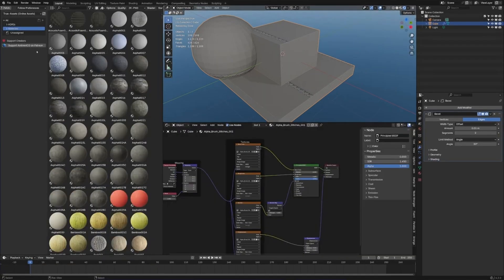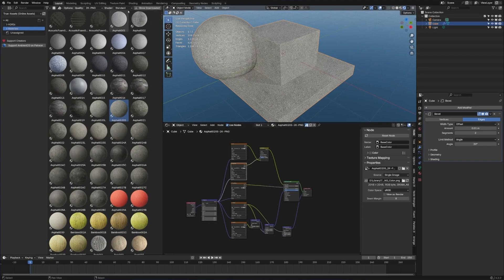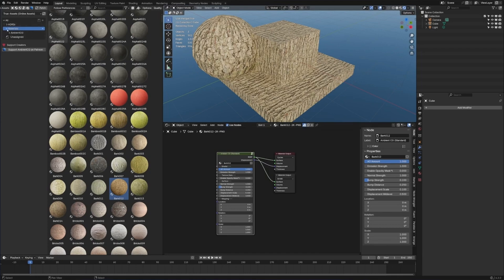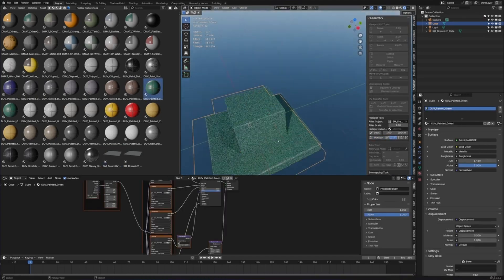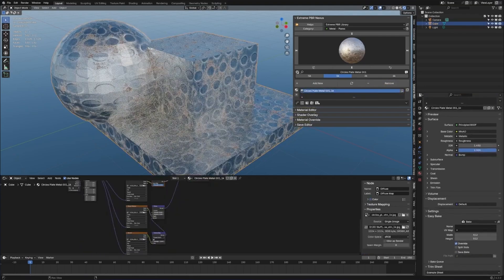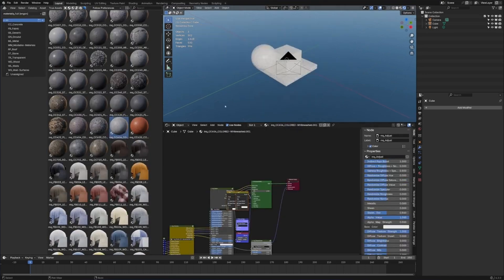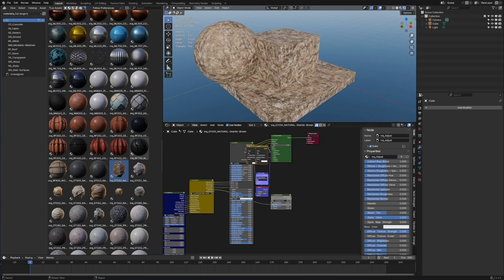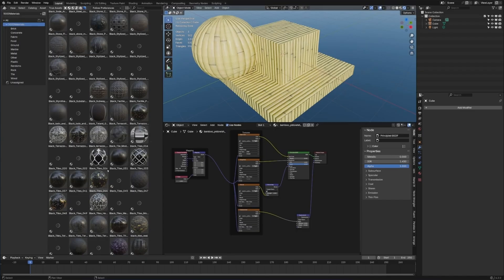Best Blender Material Libraries on Blender Market RIGHT NOW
Looking for the best Blender material libraries? Check out this video for the top sales on Blender Market material libraries for your projects. Get the best deals today!